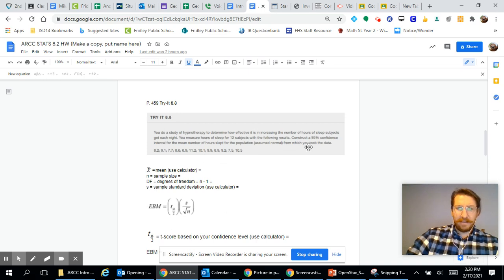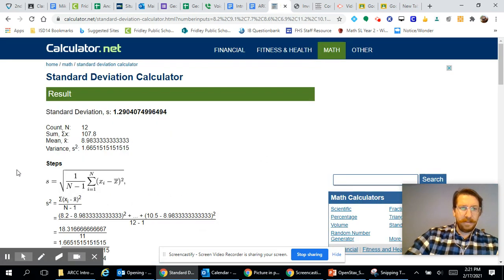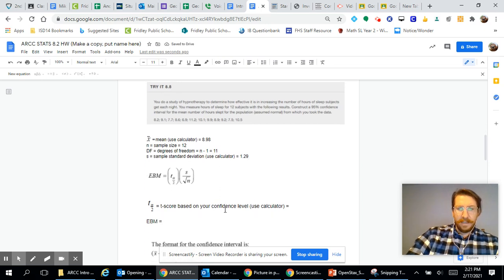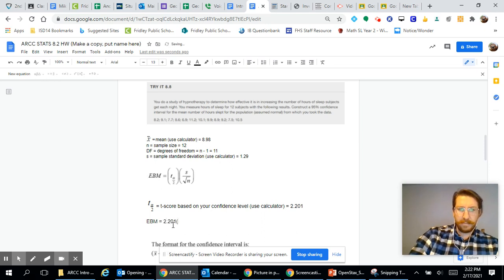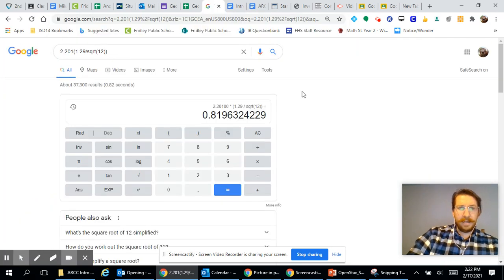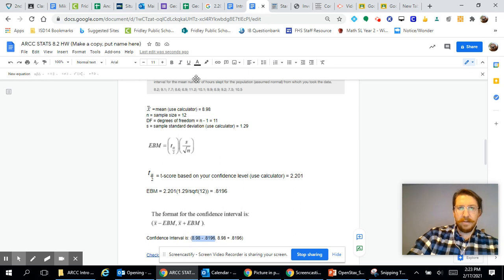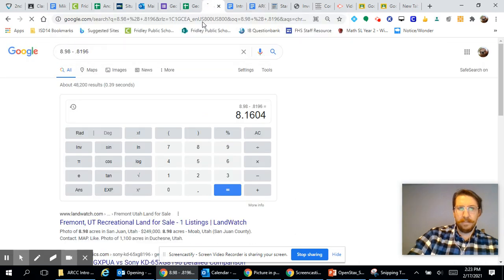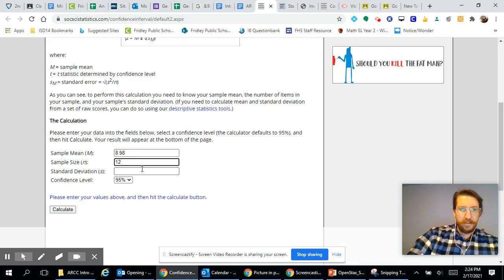8.2 Example #1 Video